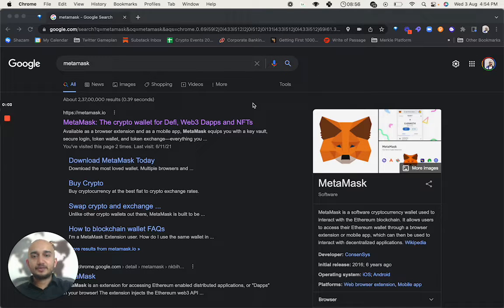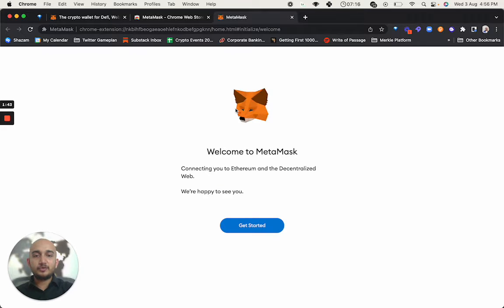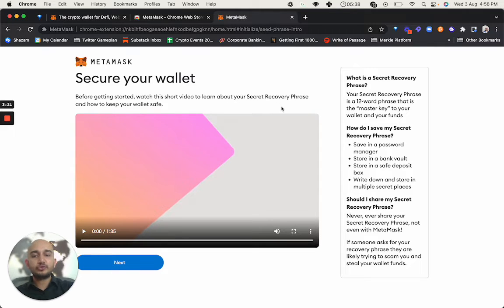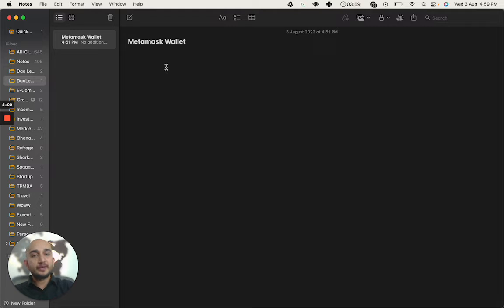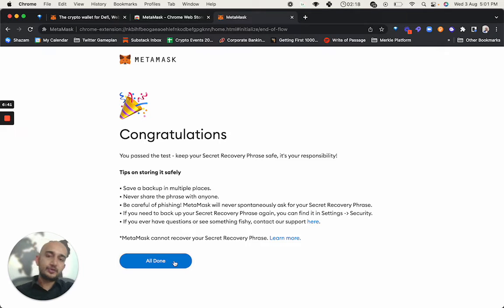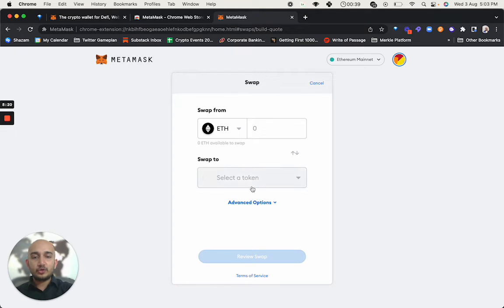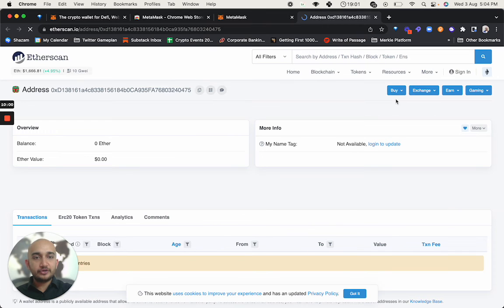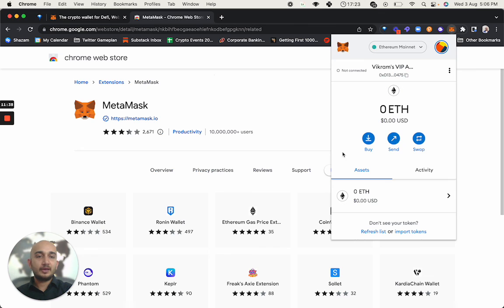How to setup a Metamask